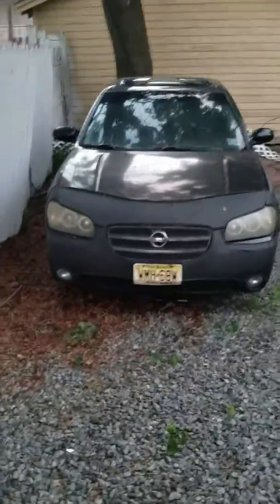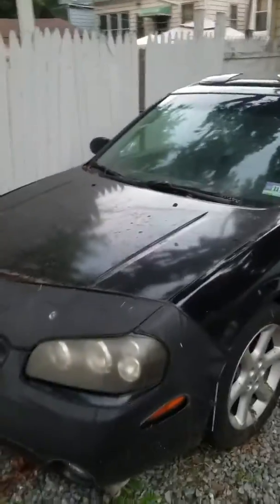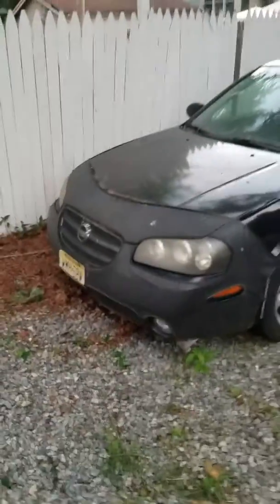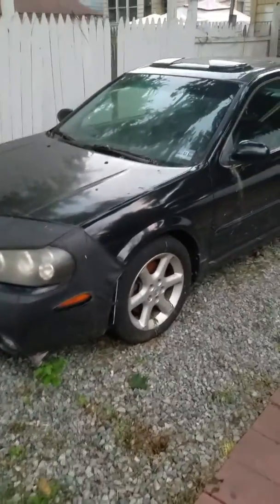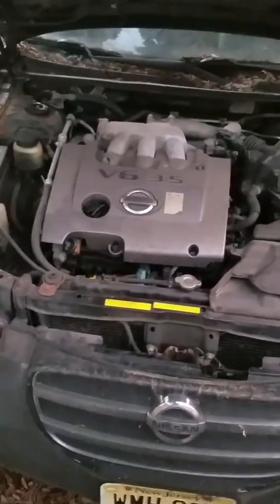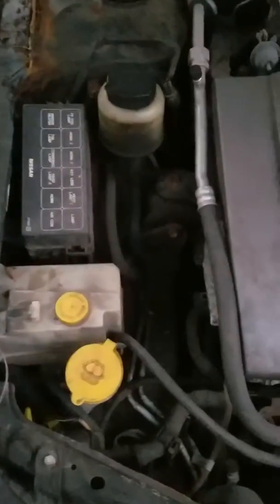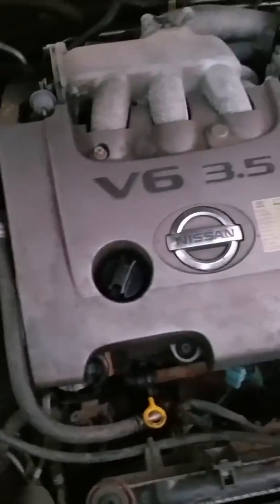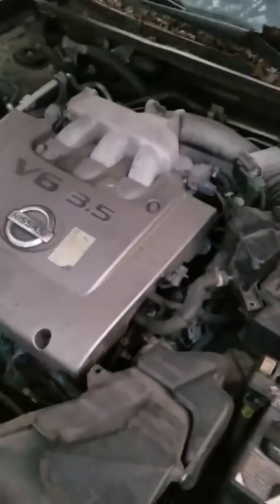2003 NISSAN MAXIMA